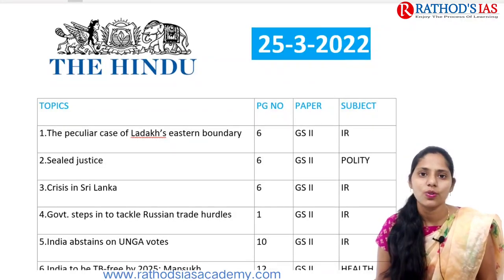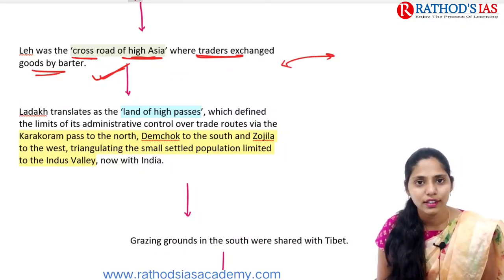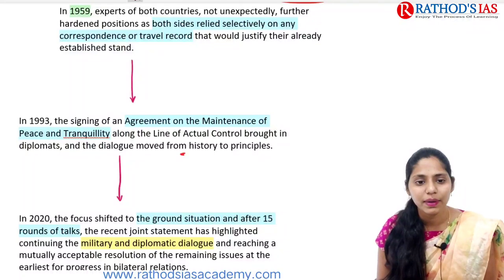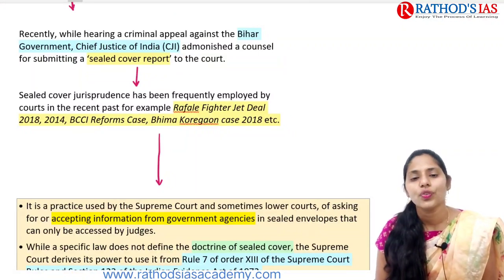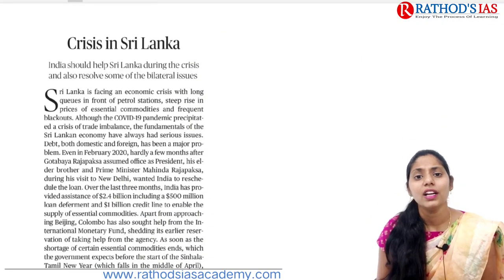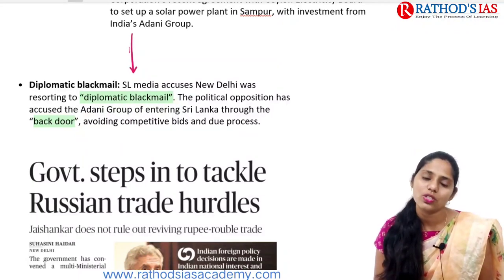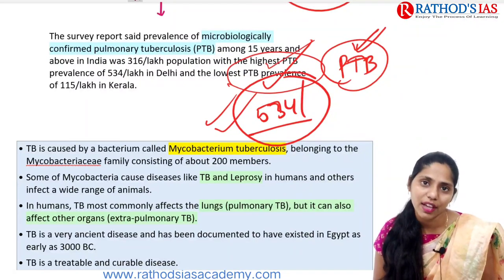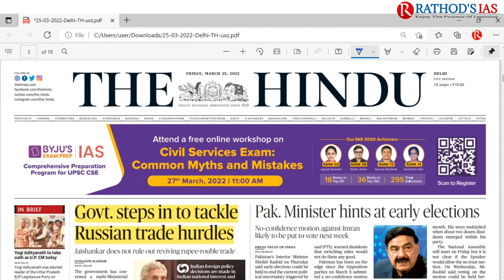25 March 2022 | The Hindu Newspaper Analysis in English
25 March 2022 The Hindu Analysis and The Hindu Editorial Analysis